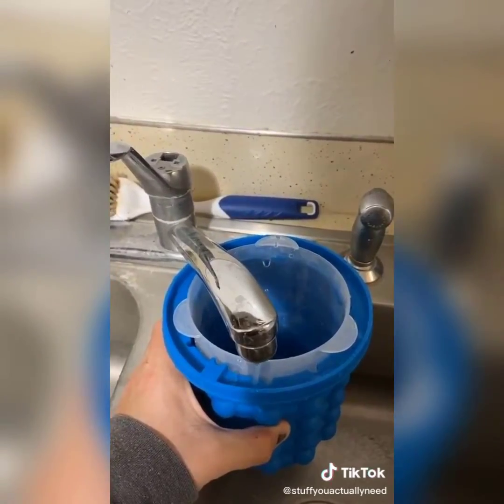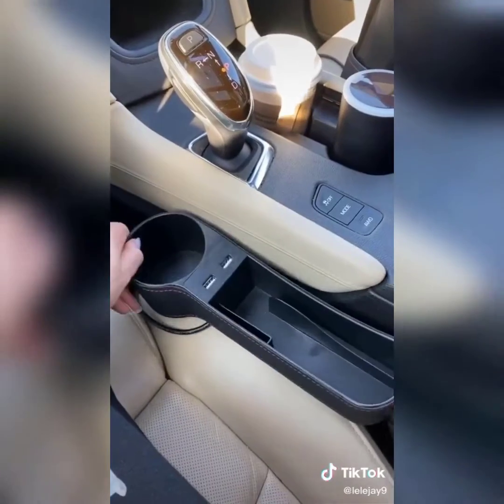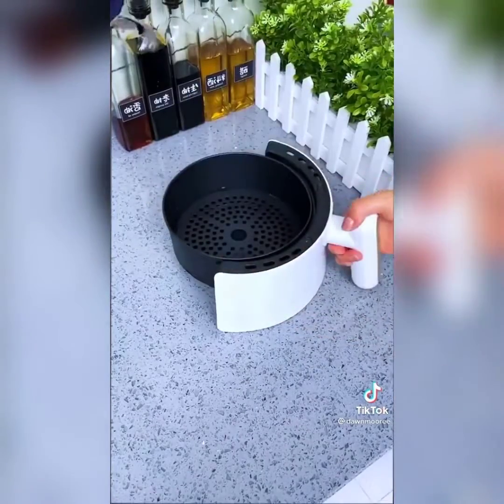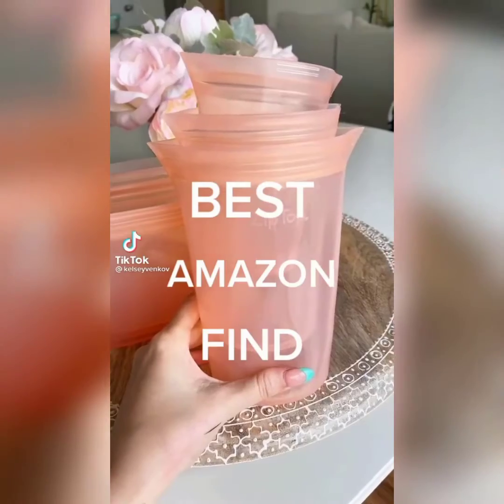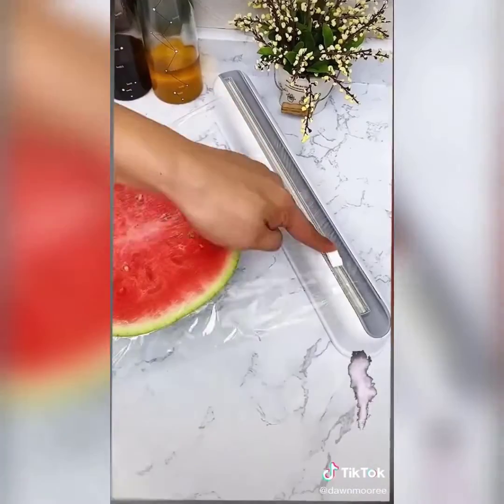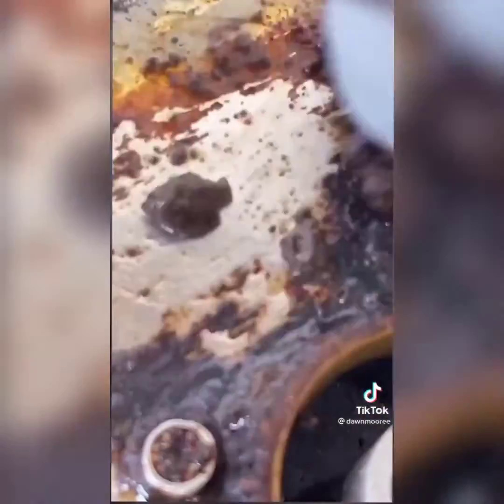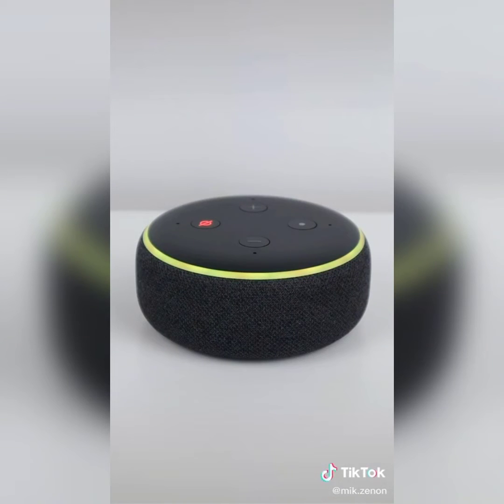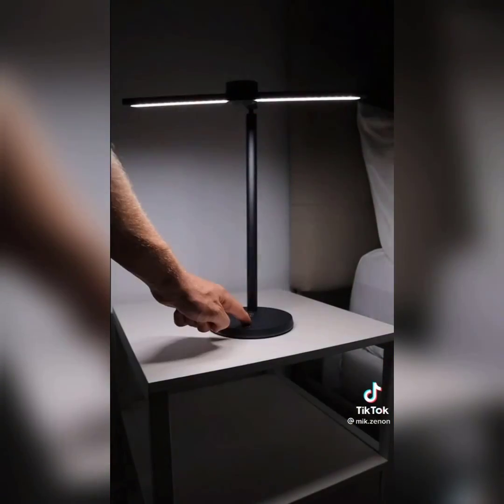Amazon Must Haves With Links Part 5 | Tiktok Compilation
Product Links:
* Ice Cube Mold Ice Trays, Large Silicone Ice Bucket
* Kitchen Grocery Plastic Bag Holder and Dispenser
* Remover Safe on Automotive Paint
* USB Car Humidifier Portable Essential Oils Diffuser
* Portable Diffuser for Car
* Multi functional Cup Holder, Leather Storage Box
* Car Trash Can with Lid New Car Dustbin Diamond Design
* Car Trash Can with Lid and Storage Pockets
* USB Star Light, Adjustable Multiple Modes Lighting Style with USB
* Auto Hooks Bling Car Hangers Organizer, Backseat Hanger Storage
* Mask Holder for Car
* Food Grain Storage Container Large Capacity
* Zip Reusable food container
* Foldable Reusable Grocery Bags
* Reusable Grocery Bags Foldable Shopping
* Baking Paper, High Temperature Resistant
* Fresh Flower Stamp Toilet Gels
* Foam Cleaner Multi-Purpose Cleaner
* Professional Micro Steam Iron
* Magnetic Charging Cable
* Handheld Steam Cleaner, Steamer for Cleaning
* Refillable Plastic Wrap Dispenser
* Cable Management Box
* Professional Clean for The Home - Touch less Stationary Vacuum
* Oil Dispenser Bottle for Kitchen
* Echo Dot Smart speaker with Alexa
* Drill Brush Scrub Brush